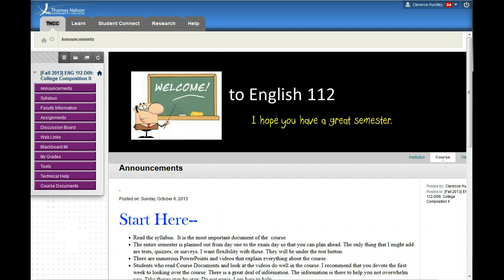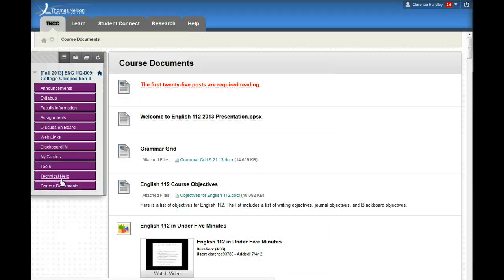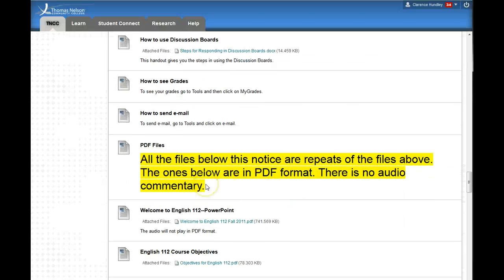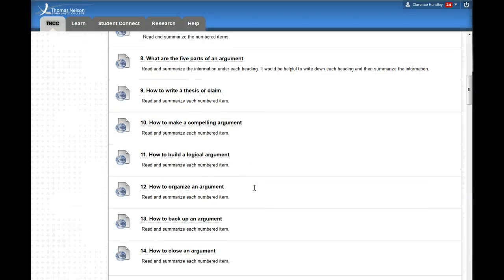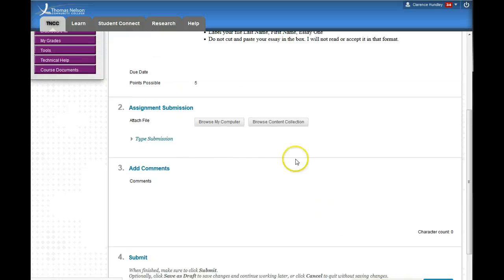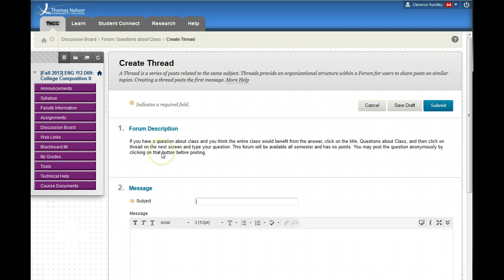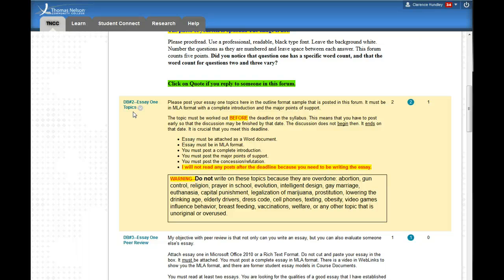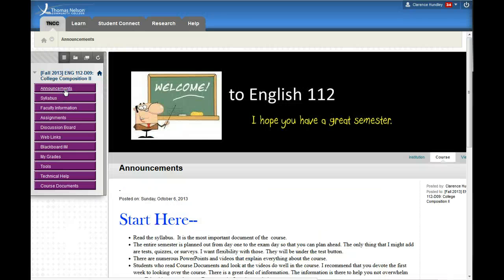Mr. Hundley's Overview of Blackboard